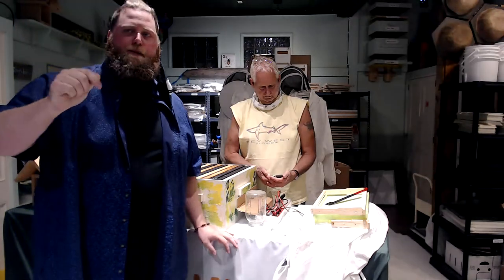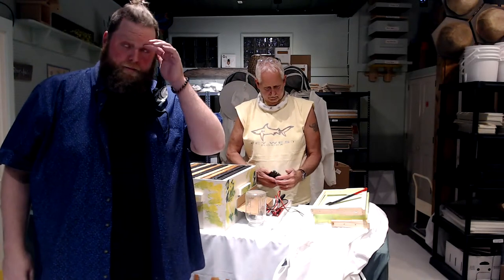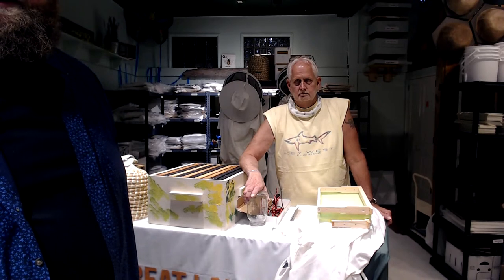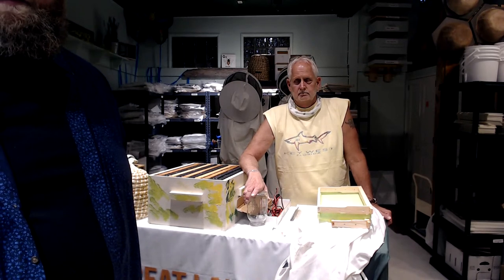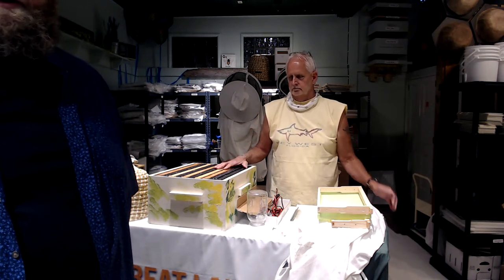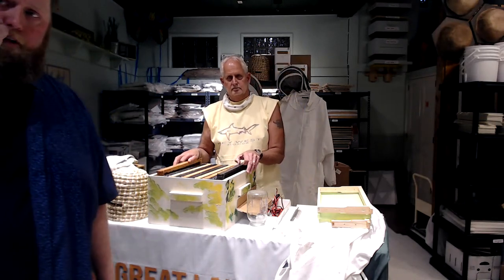LIVE! Beekeeping Q & A